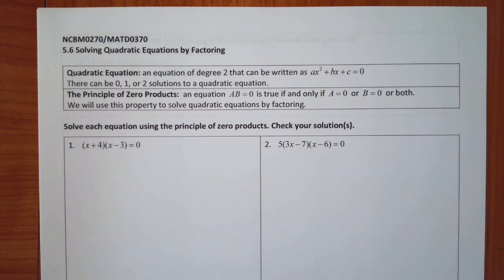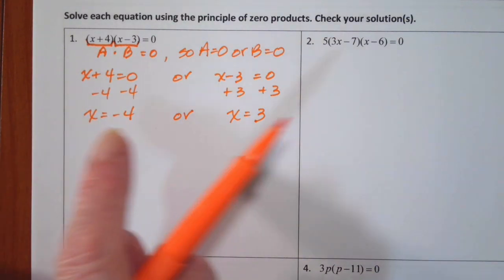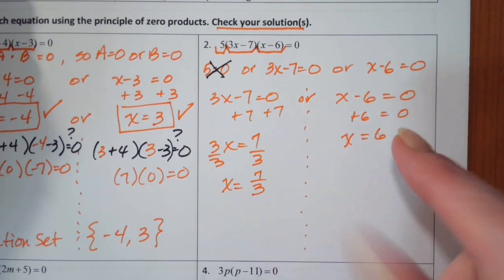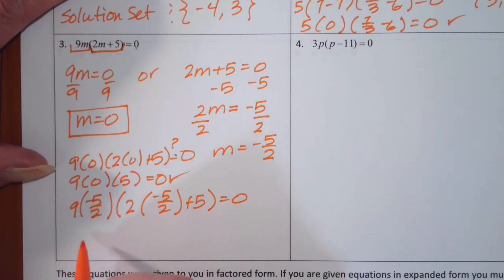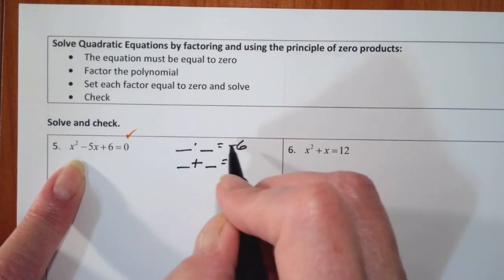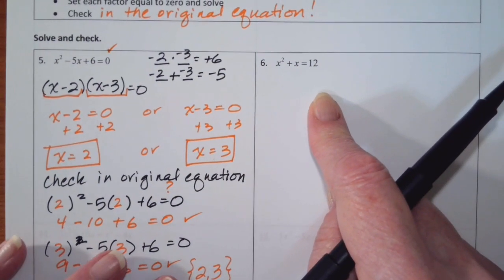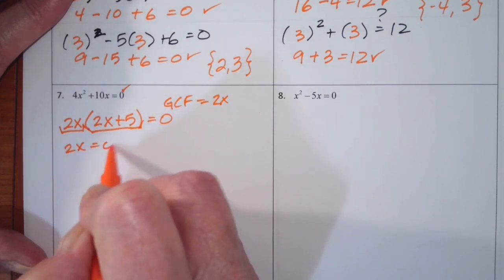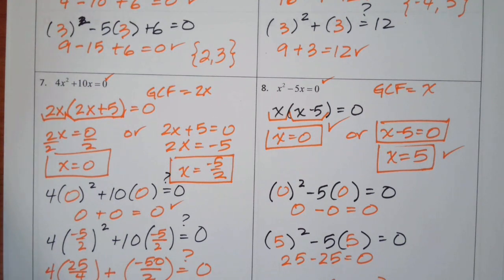ElemAlg 5 6 notes part 1